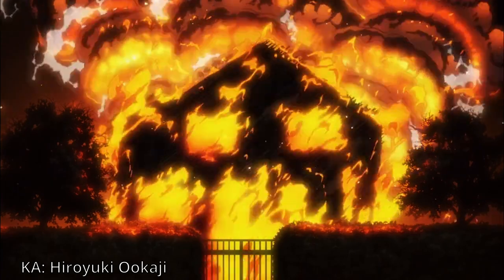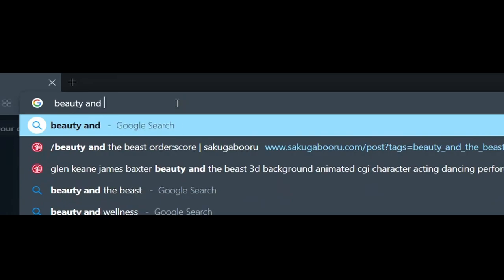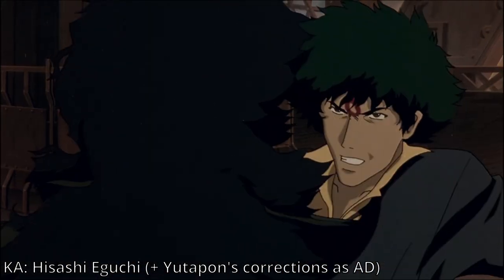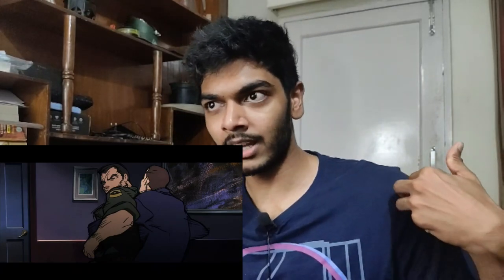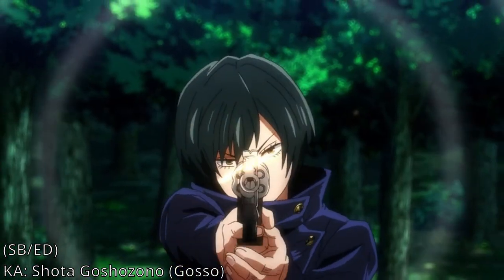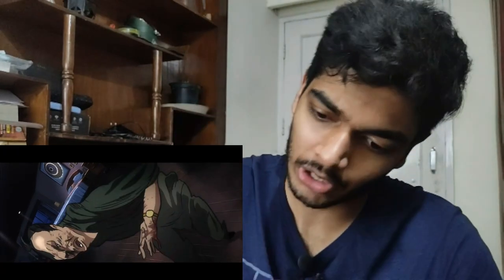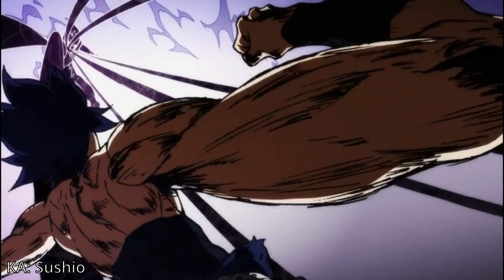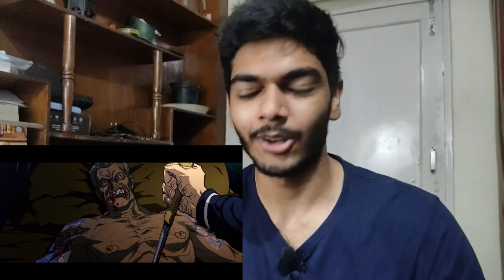Animation Analysis | Kill Bill: Vol. 1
00:00 - Intro
02:46 - Takaaki Yamashita
11:00 - Shinya Oohira
15:31 - Takaaki Yamashita (2)
19:05 - Yasunori Miyazawa
22:37 - Sushio
27:04 - Takeshi Koike
30:13 - Mitsuo Iso
35:24 - Outro